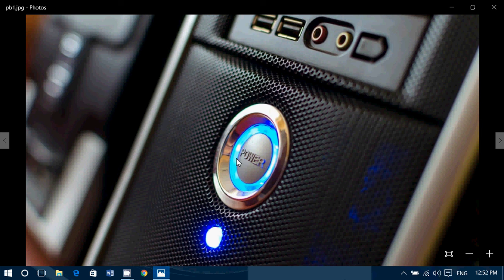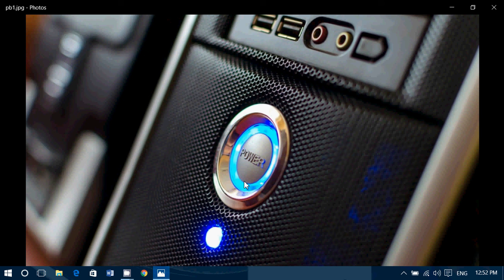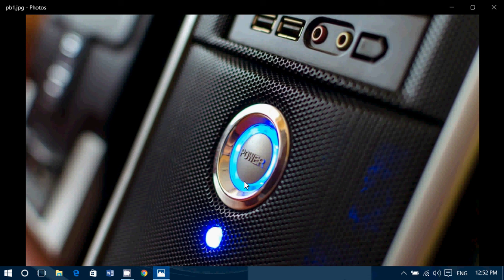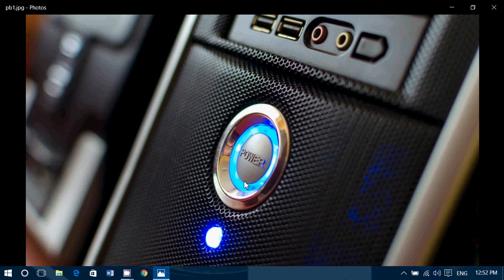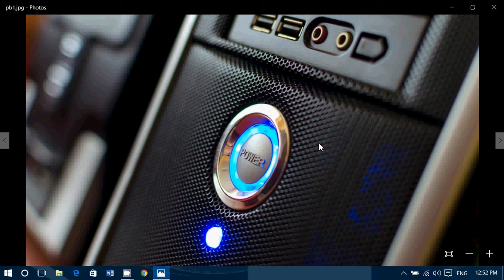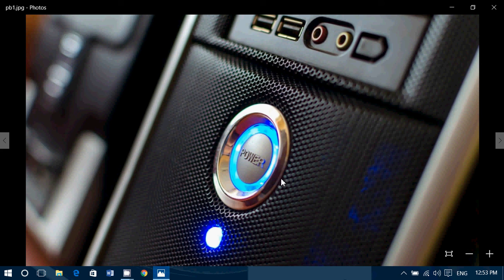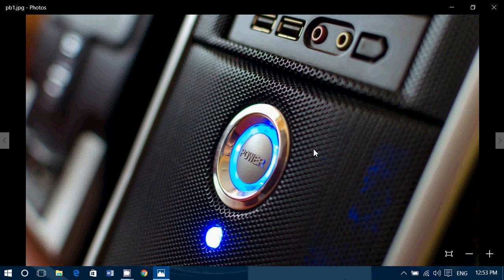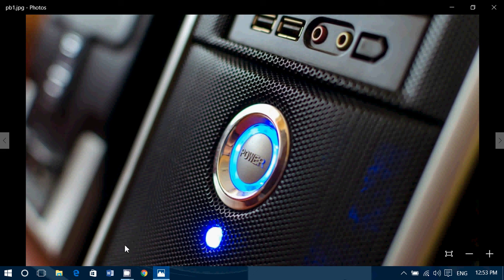tips and tricks What to do if your computer wont shut down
One of most unknown features of your computer is the ability to force it to shut down by holding the power button from 5 - 15 seconds